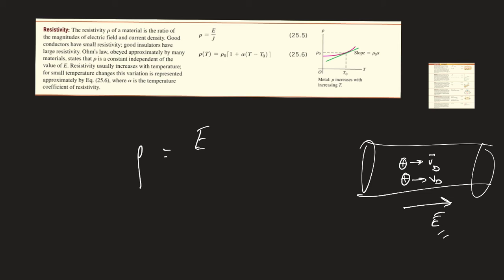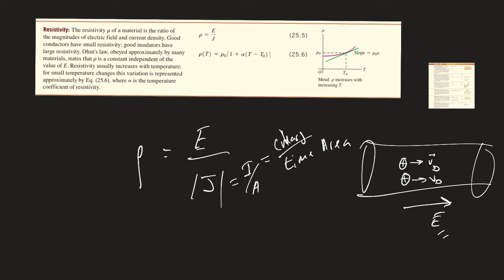KC 25.2 Resistivity The summary for chapter 25 phy 2049.mp4